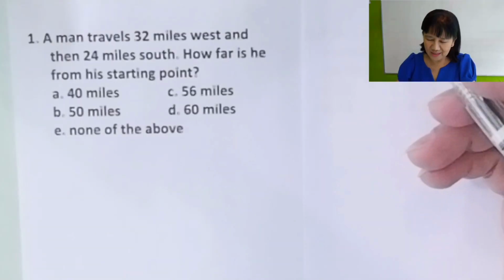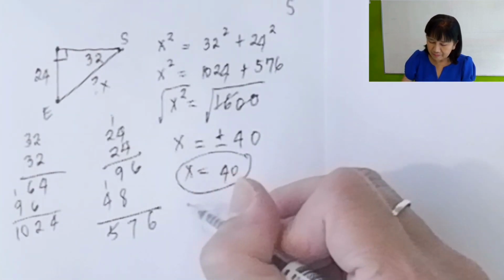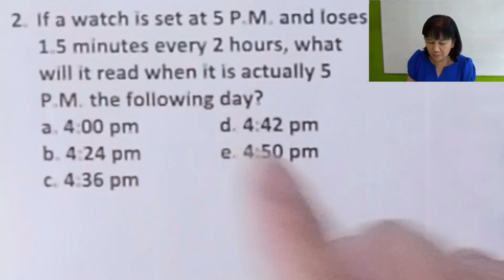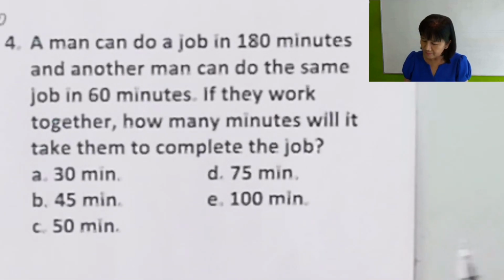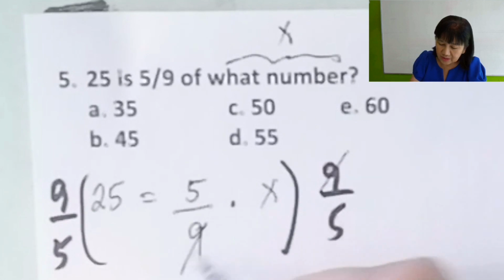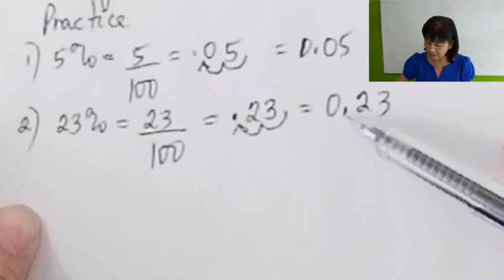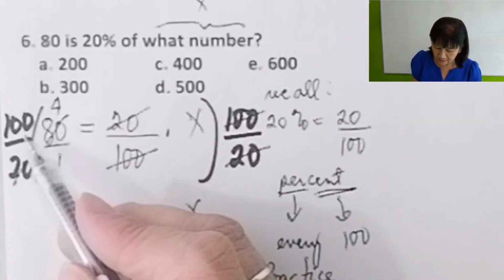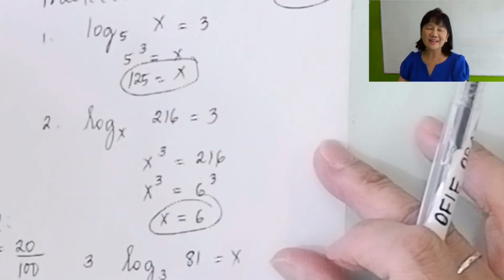Entrance Exam Reviewer Part 3 | UPCAT, ACET, USTET, PUPCET, DLSUCET, etc.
Book Links
Lazada: